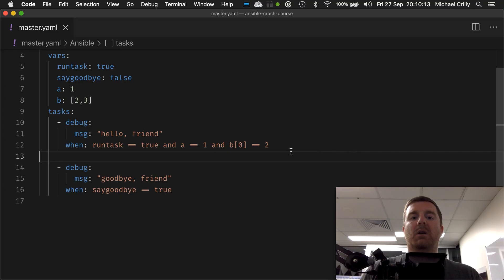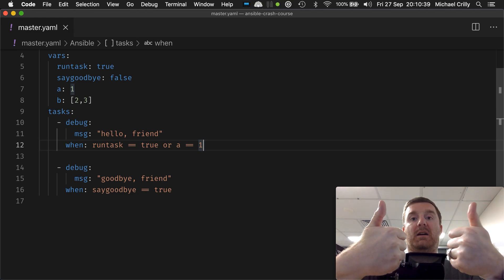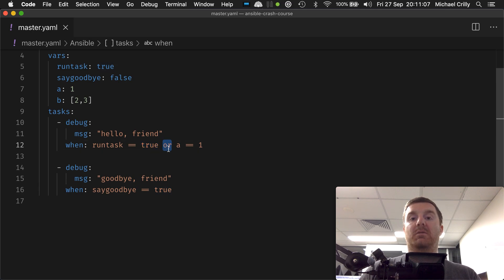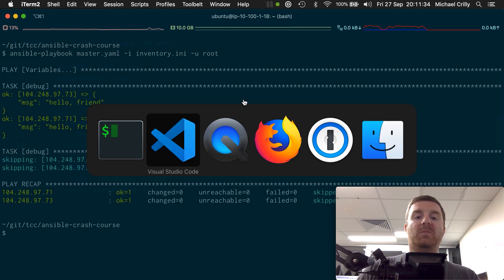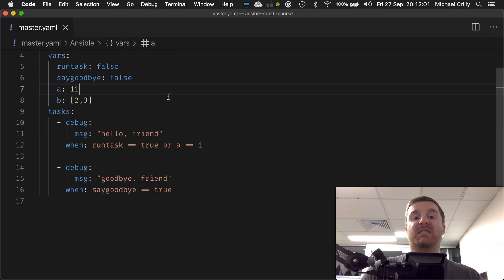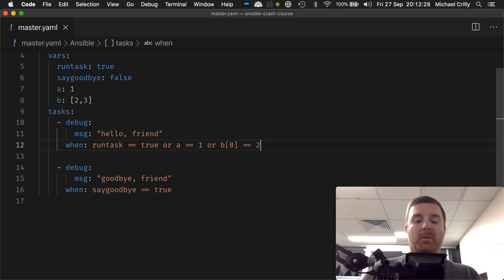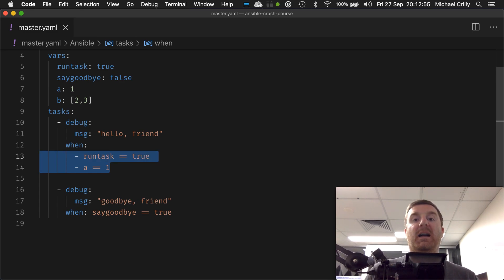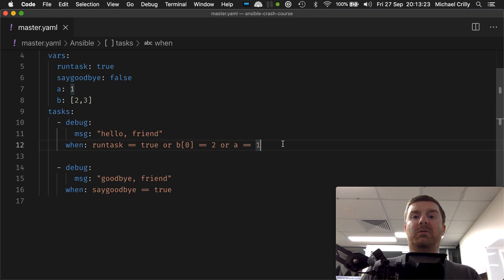Using the Ansible Or Statement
Using the Ansible Or Statement (Ansible Training Course 2020) | Sign up to my free Discord community